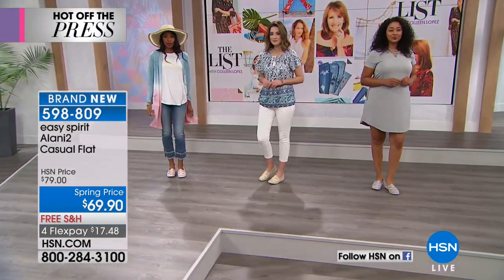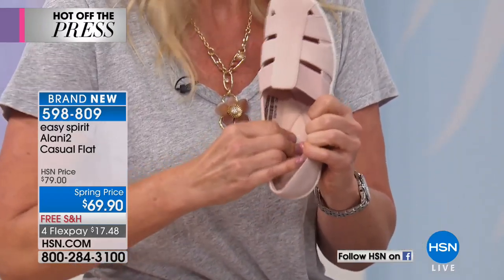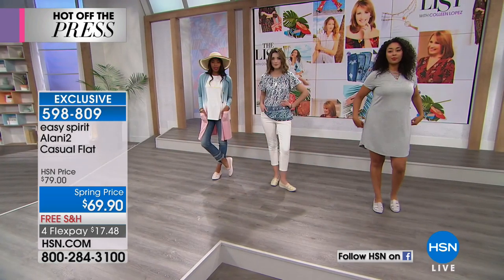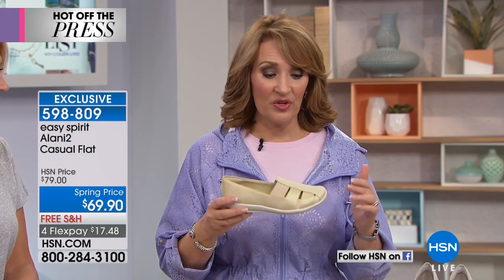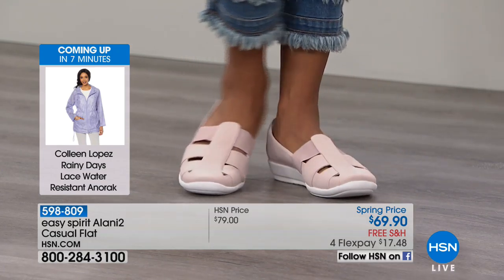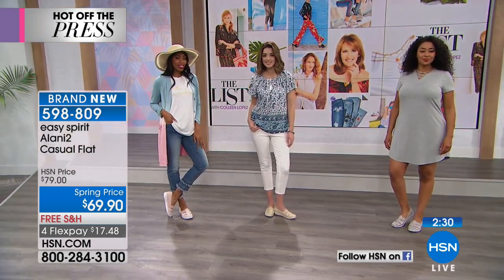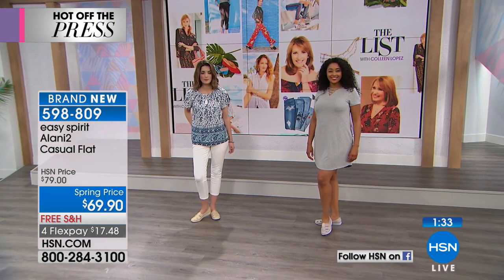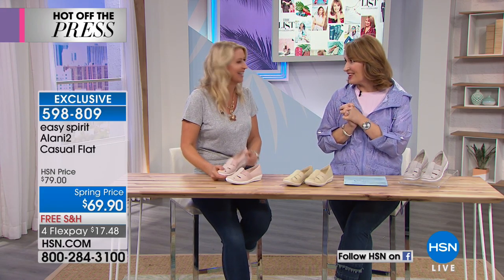easy spirit Alani2 Casual Flat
A squared toe and sporty silhouette gives this fishermanstyle flat a contemporary flair. Offered in neutral pastel hues, it's the epitome of casual sophistication...